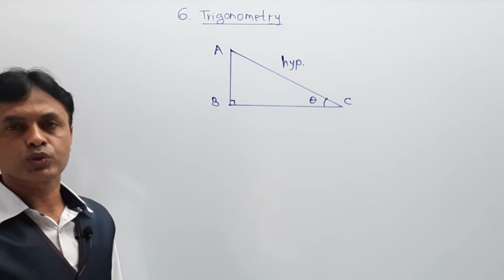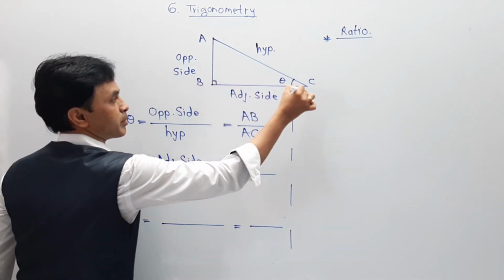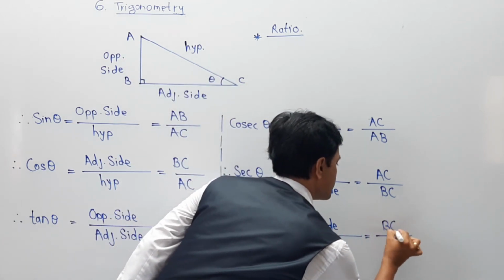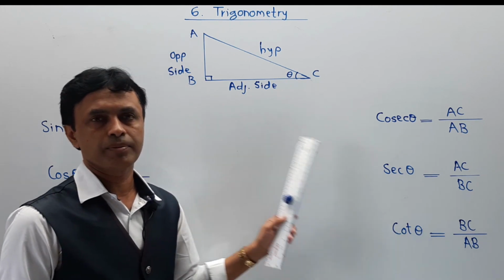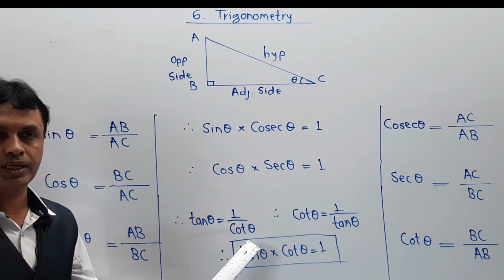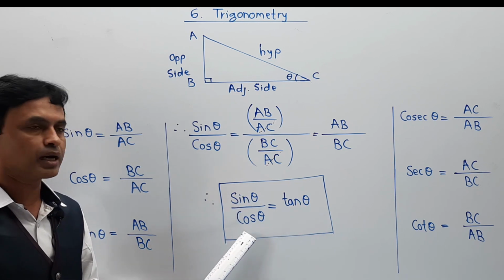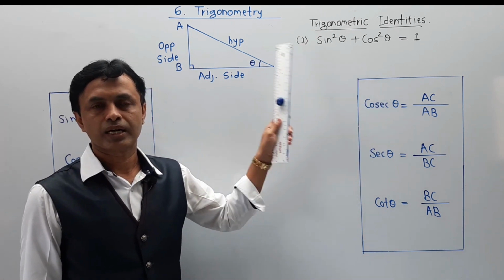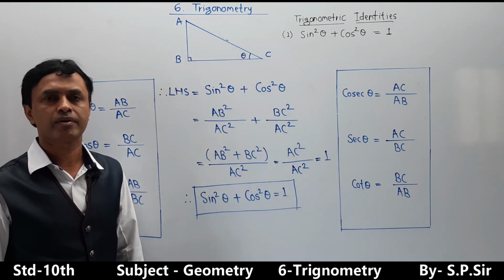Standard 10th, Chapter 6-Trigonometry , Maharashtra Board , Basic Concept , Lecture No- 1 S P Sir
Standard 10th, Chapter 6-Trigonometry , Maharashtra State Board , Basic Concept, Fundamental Properties and Fundamental Identities, Concept of Sin  Cos and tan . Basic of Trigonometric ratio ,  Lecture No- 1,  S P Sir.